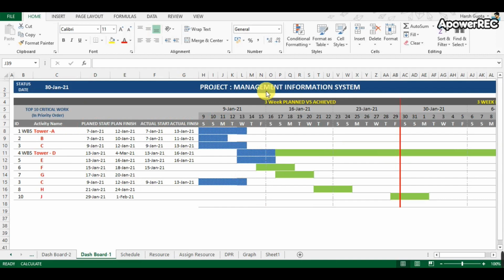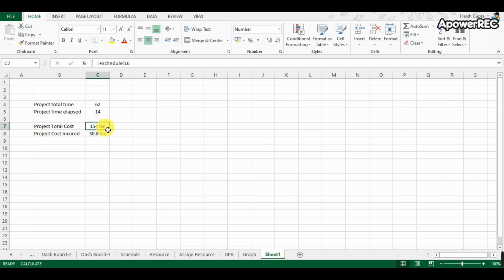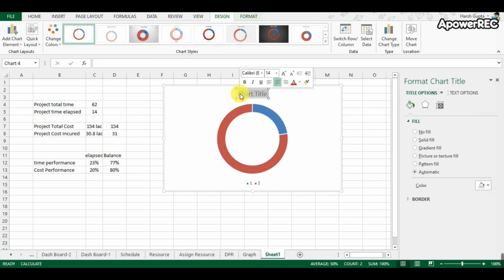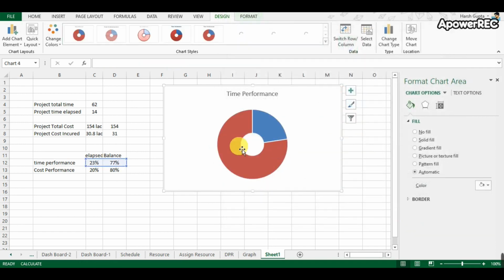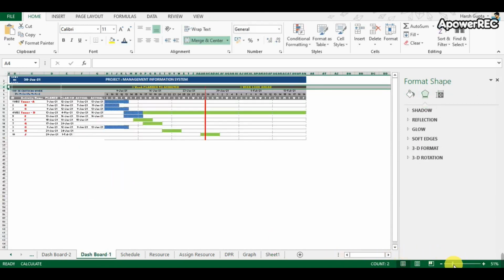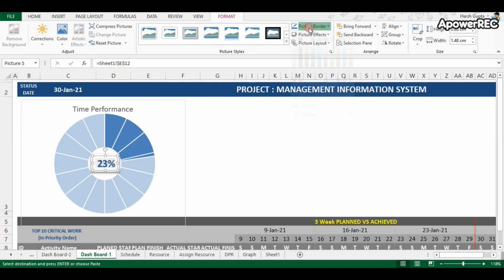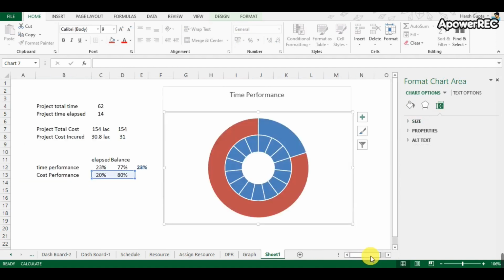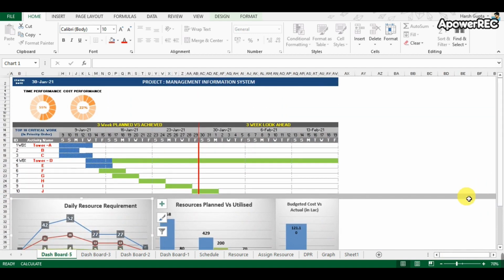Day 14 Advance Excel Through DASH BOARD Part 2